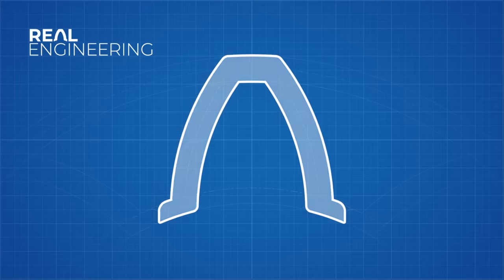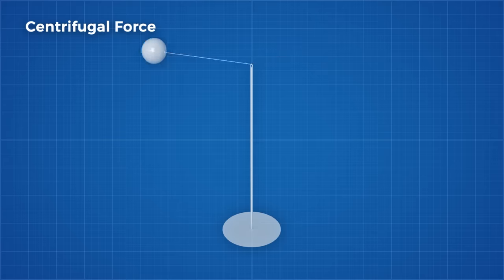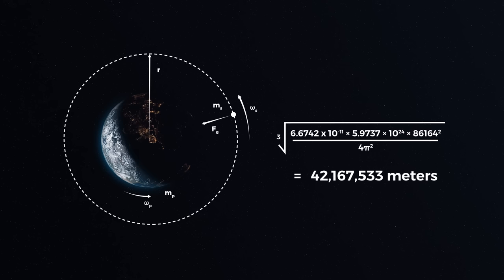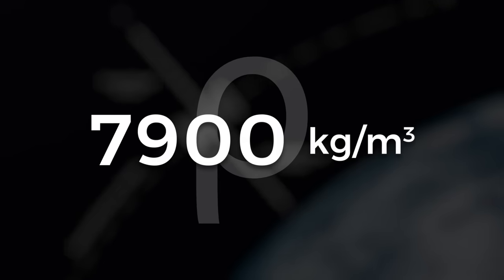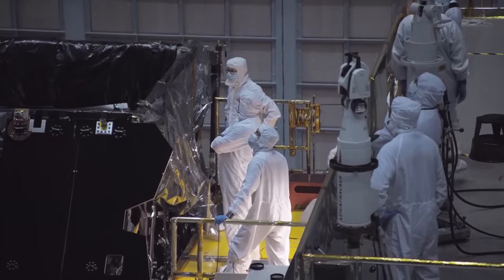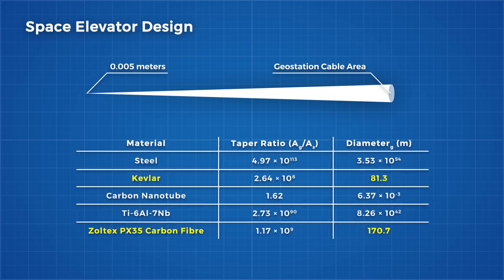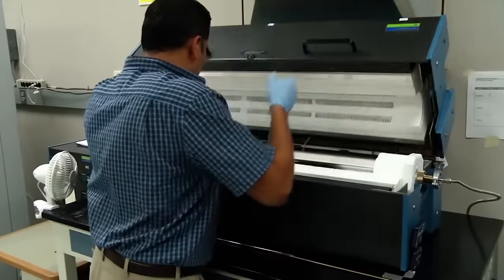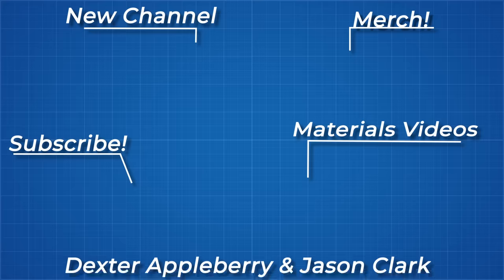Are Space Elevators Possible?